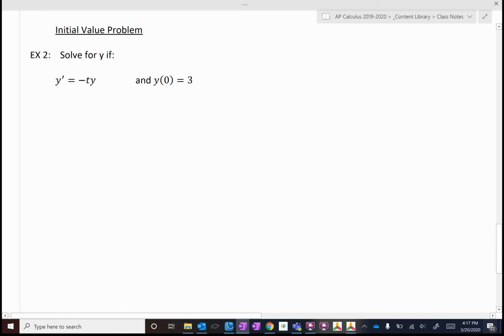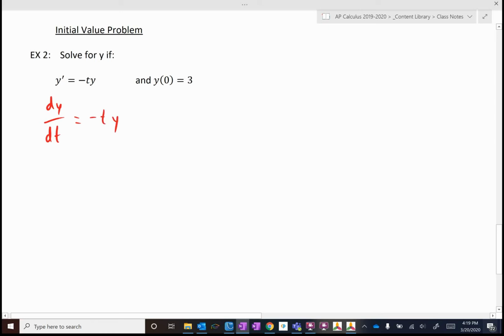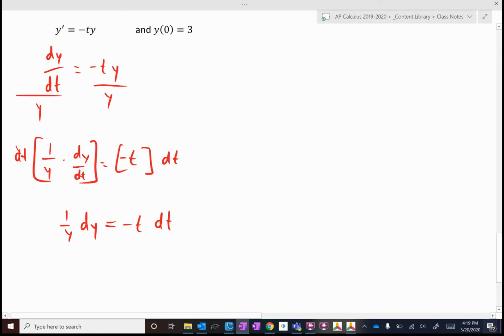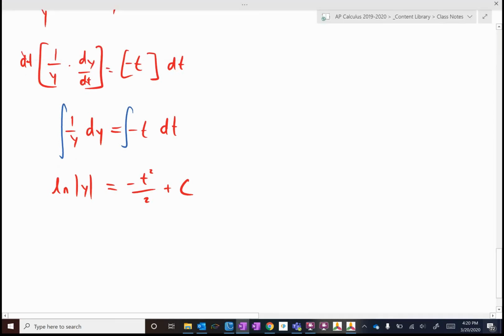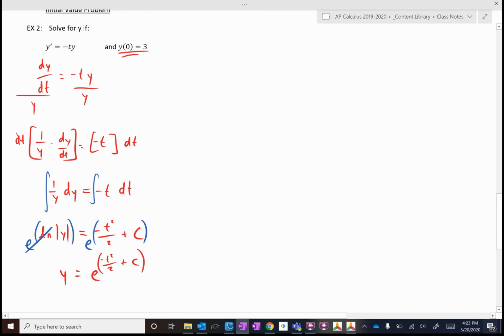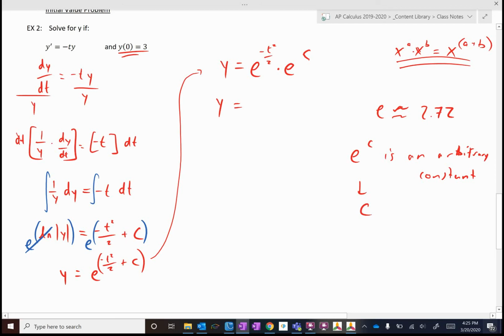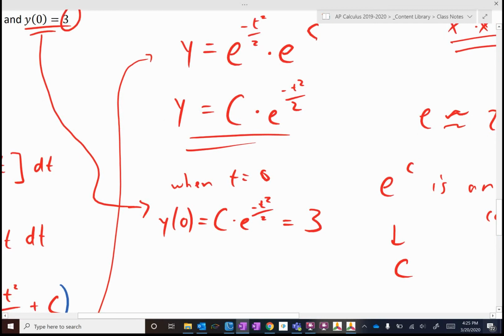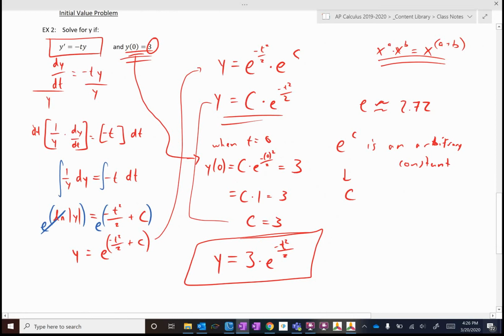APC 9.1 Diff EQs 3 (Initial Condition Problem)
Using a given initial condition to solve for a particular solution to a differential equation